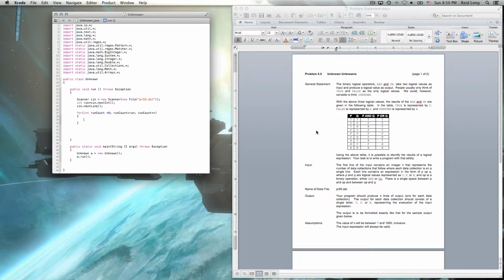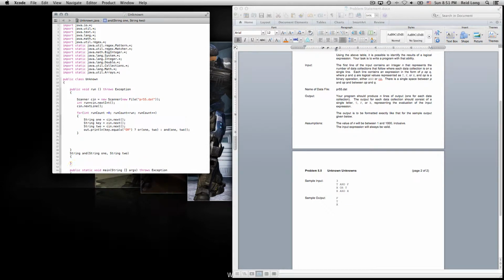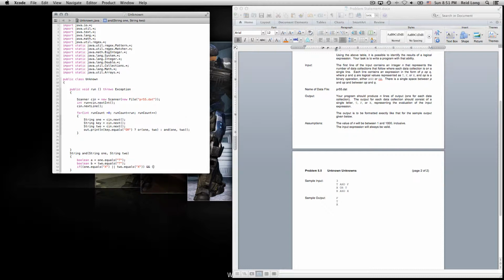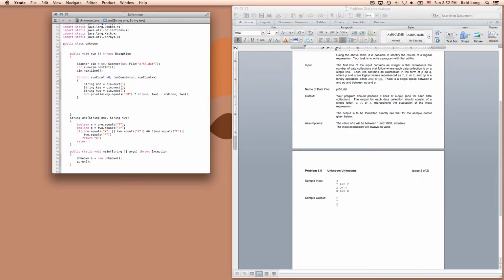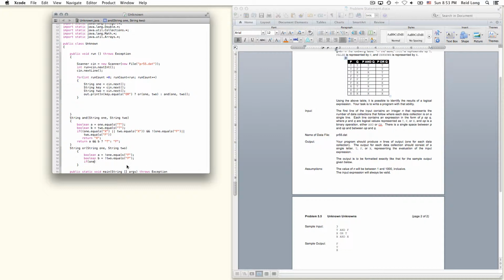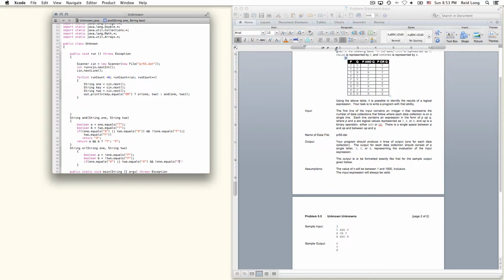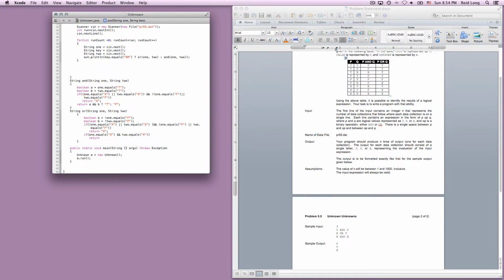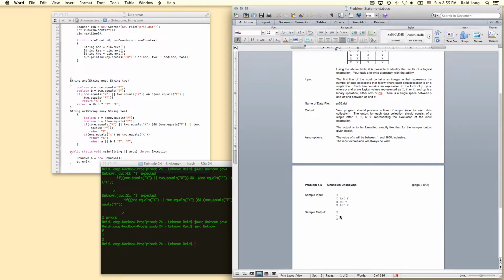Contest Coding Episode 24 - Unknown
Description:
The binary logical operators, AND and OR, take two logical values as input and produce a logical value as output.  People usually only think of TRUE and FALSE as the only logical values.  We could, however, consider a third, UNKNOWN.